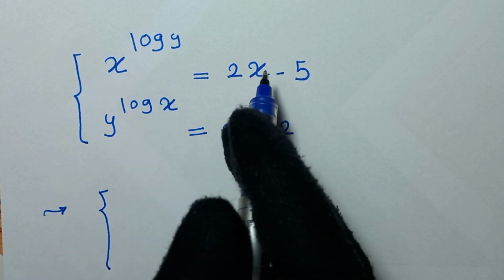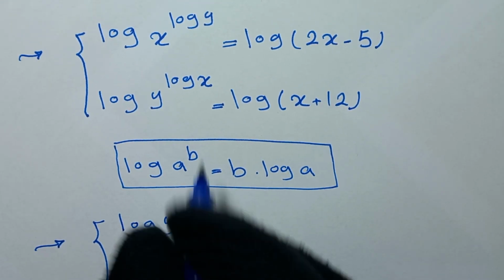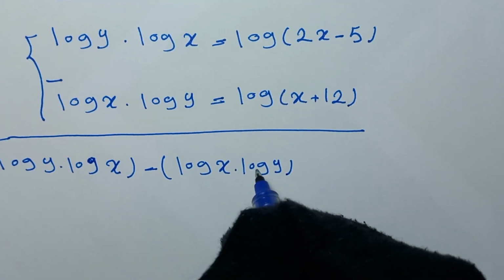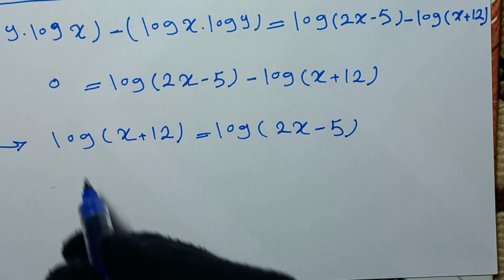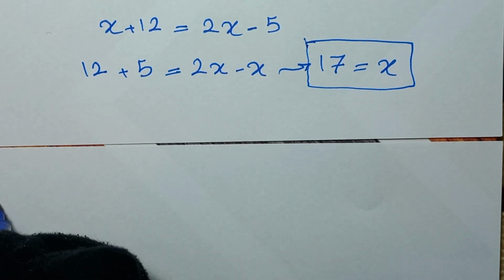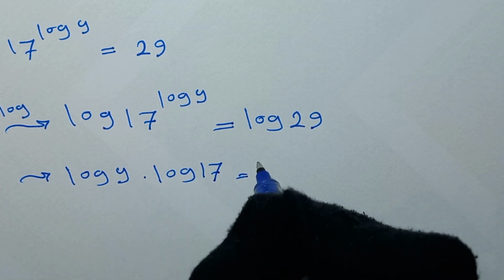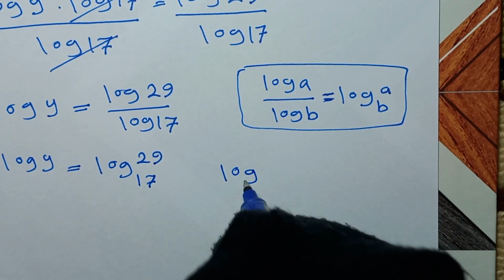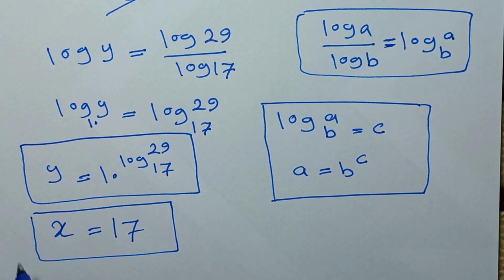Most European College Students Get This Wrong👇